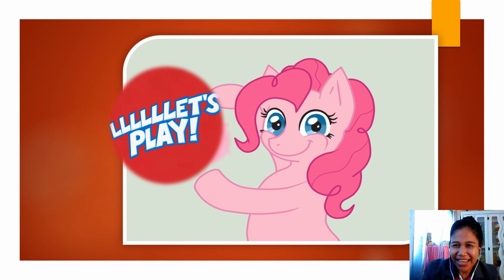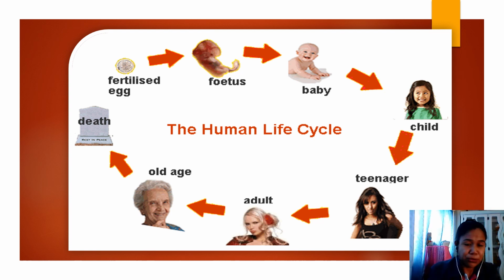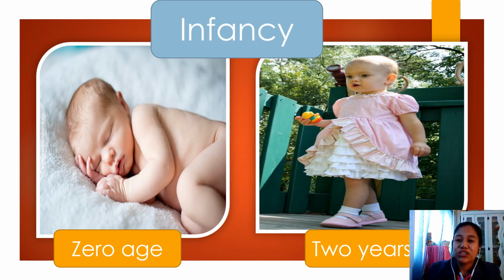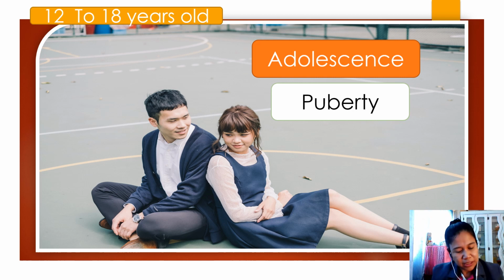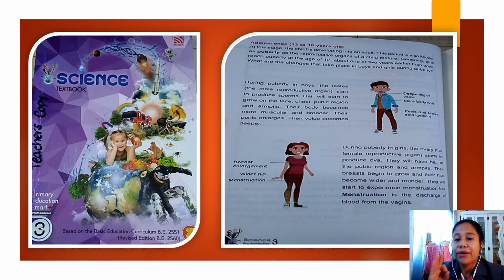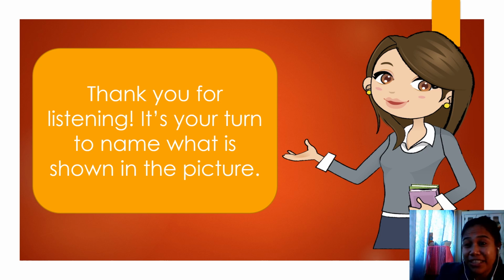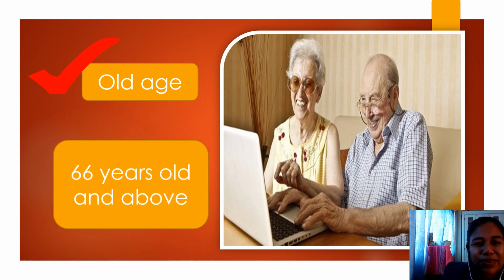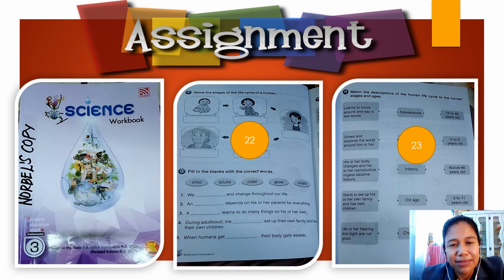Life cycle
Science lesson for grade3, Anuban Danchang school